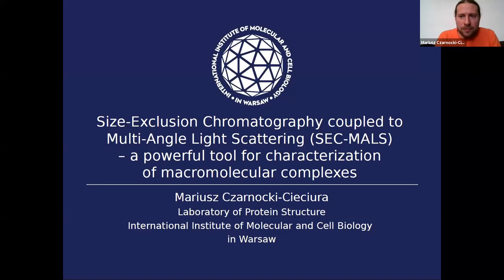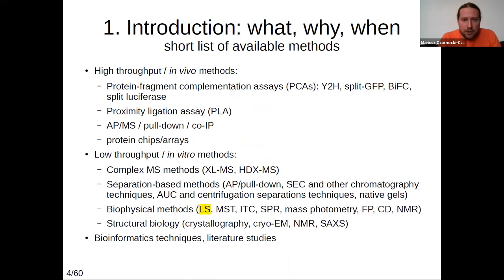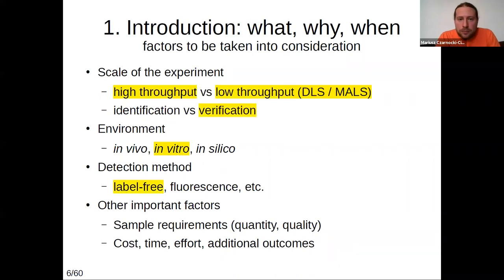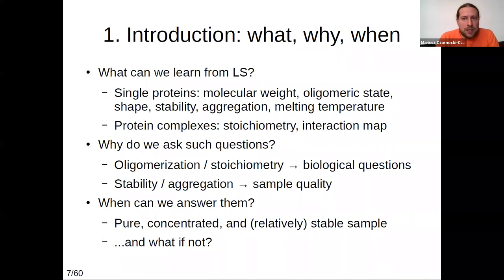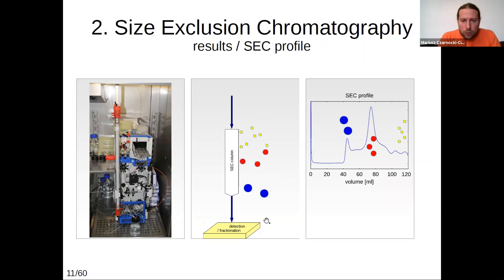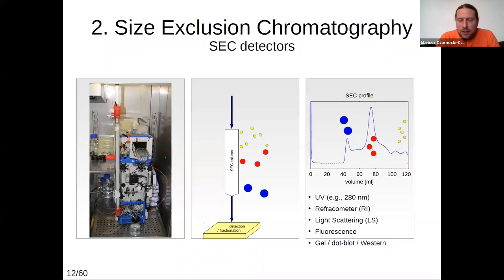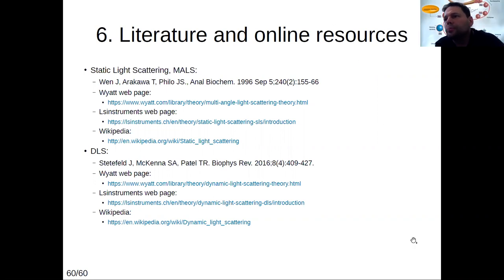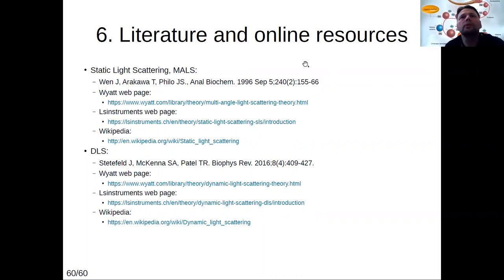Mariusz Czarnocki-Cieciura: BIOPHYSICAL METHODS TO INVESTIGATE PROTEIN-PROTEIN INTERACTIONS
Mariusz Czarnocki-Cieciura
Laboratory of Protein Structure, International Institute of Molecular and Cell Biology in Warsaw, Poland

• Size-Exclusion Chromatography coupled to Multi-Angle Light Scattering (SEC-MALS) – a powerful tool for characterization of macromolecular complexes - seminar and data analysis

Light scattering techniques allow for rapid characterization of macromolecules in solution. They can be divided into two main categories, Static Light Scattering (SLS) and Dynamic Light Scattering (DLS). Multi-Angle Light Scattering (MALS) is a special type of SLS technique that can be used to measure absolute molecular weight based on the intensity of light scattered by the sample. For complex, heterogeneous samples the result is a weight-averaged molecular weight of the entire mixture. This can be overcome by coupling MALS detector with separation technique, such as Size-Exclusion Chromatography (SEC). With such setup, it is possible to characterize independently each component separated by the SEC column. During my lecture, I will explain briefly the principles and applications of SLS and DLS methods and show, how SEC-MALS technique can be used for the determination of the composition and stoichiometry of macromolecular complexes.